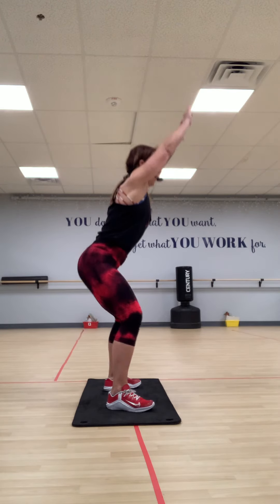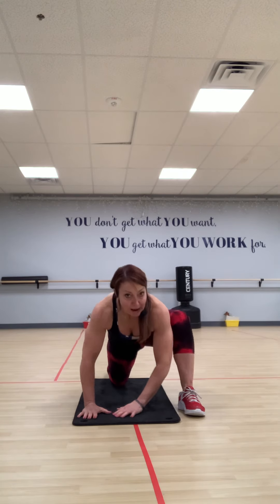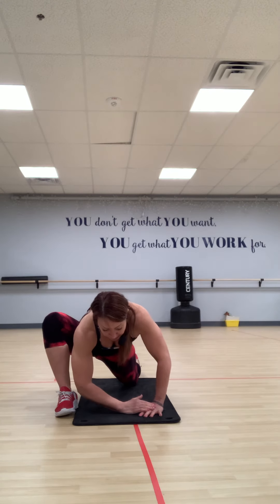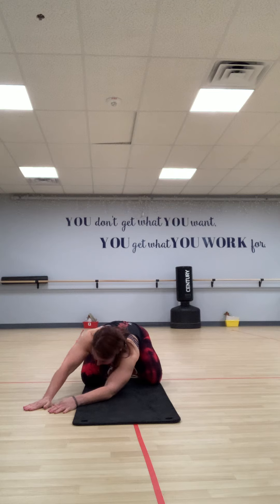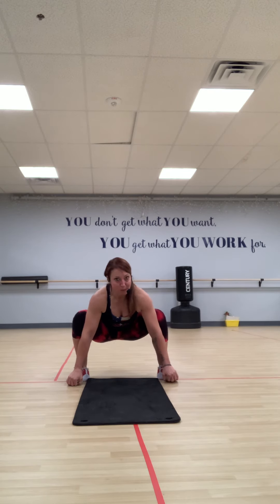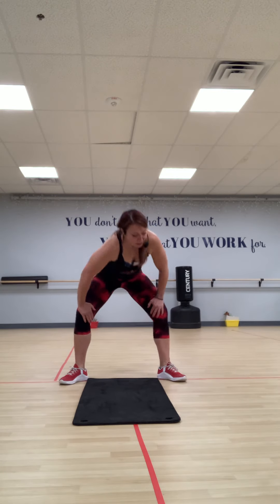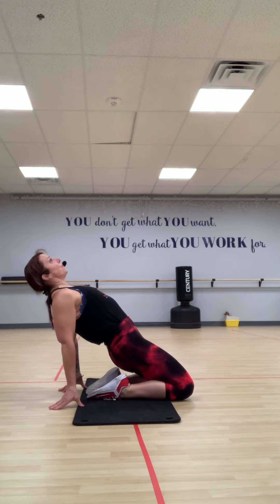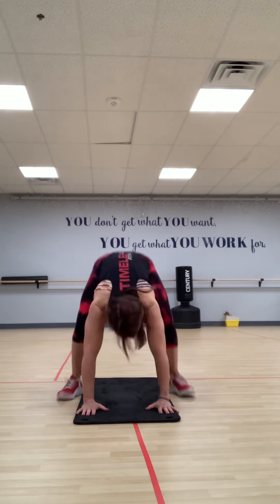Hummingbird ROAD RACE WARM—Up